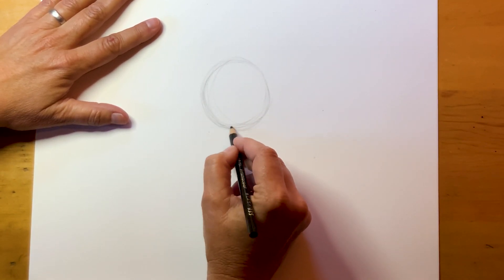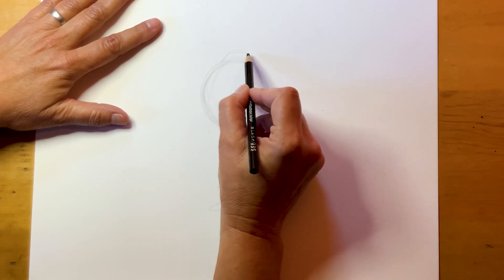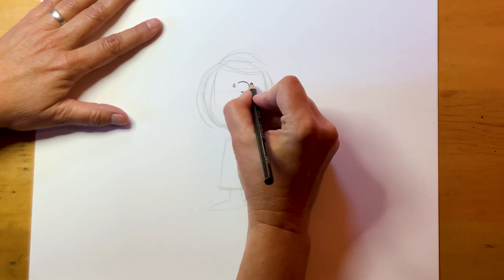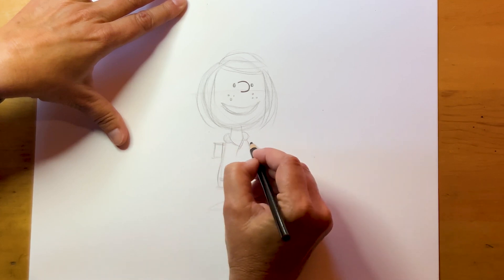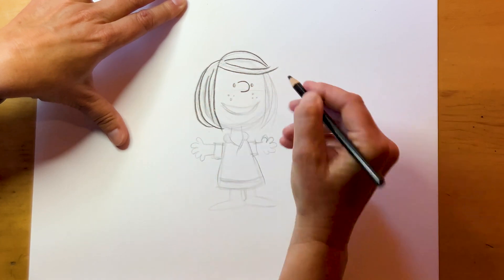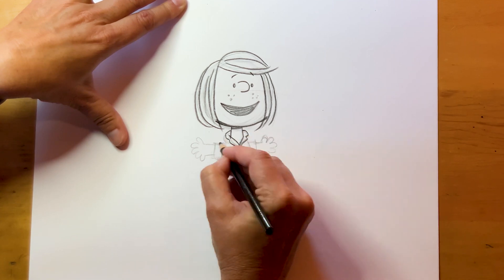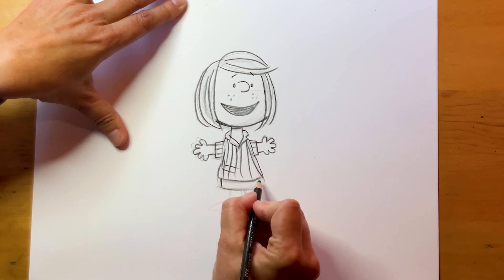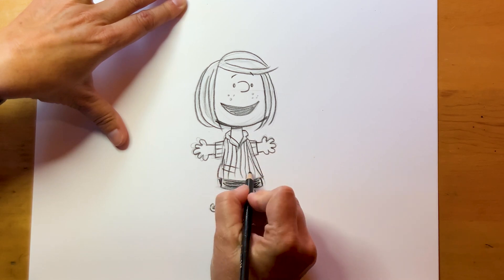How to Draw Peppermint Patty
The official home of Snoopy, Charlie Brown, and the rest of the Peanuts gang."